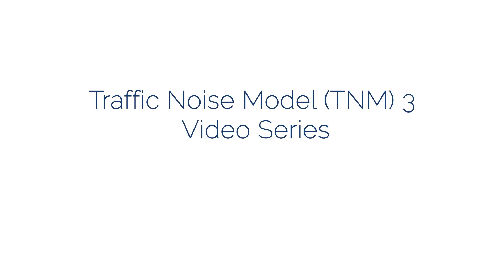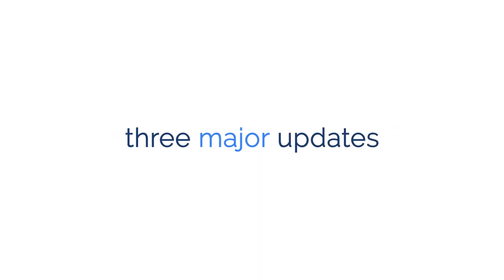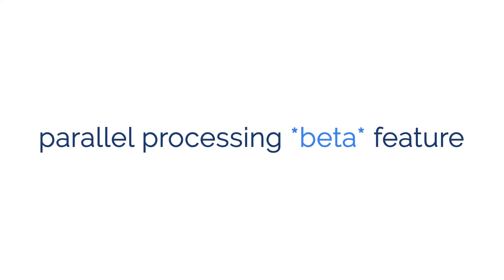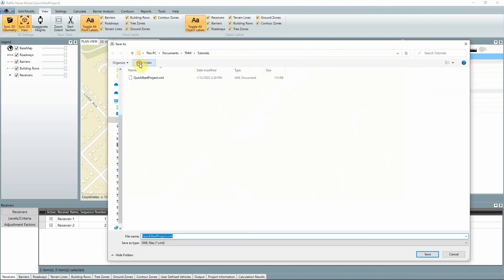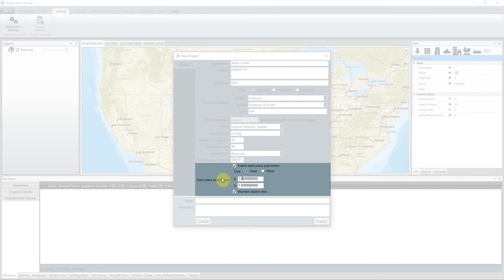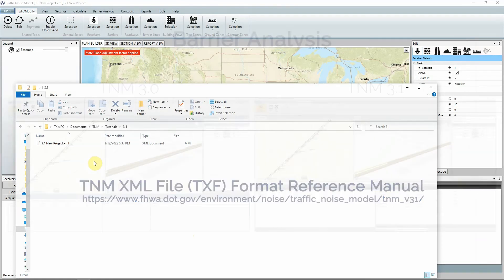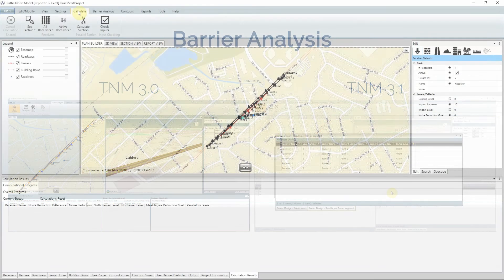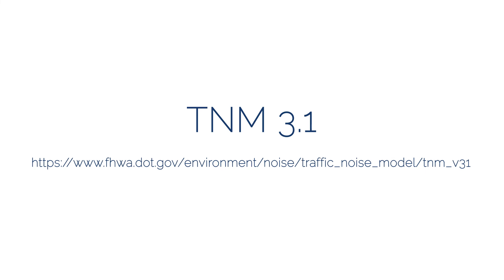TNM 3.1 Highlights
Short video introducing the latest version of the FHWA’s TNM – TNM 3.1. The video provides an overview of new features and capabilities compared to previous TNM versions; and demonstrates some of these.